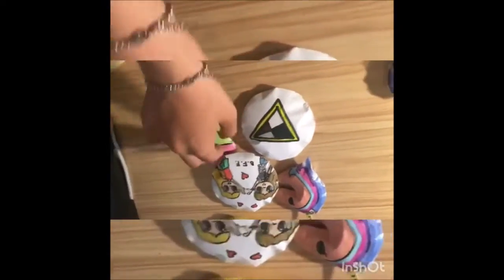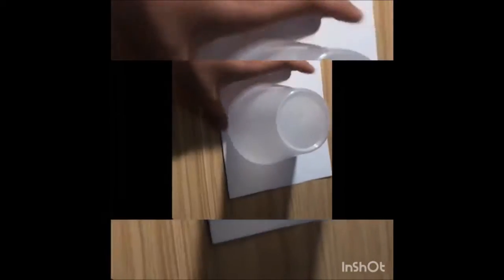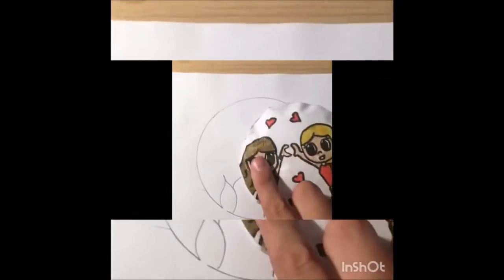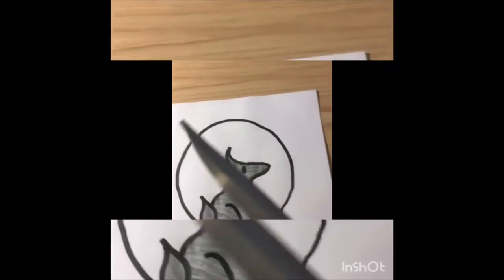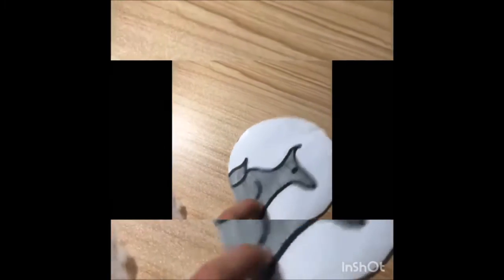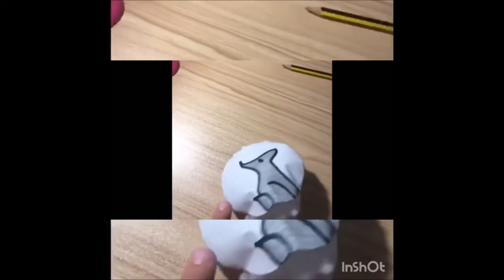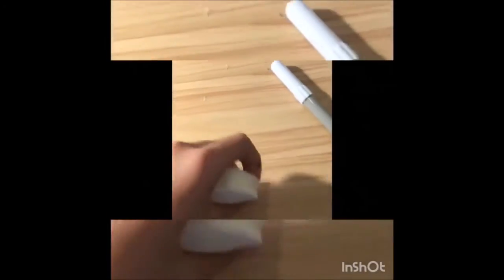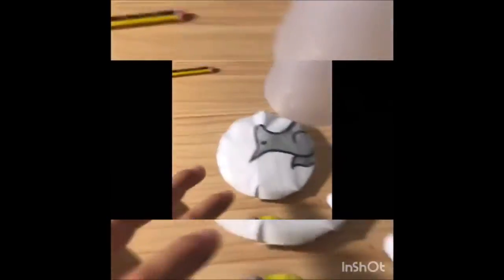IOGIOCOACASA: Chiara e la suapreda!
Chiara Lupetto del gruppo scout Anzio Nettuno 1